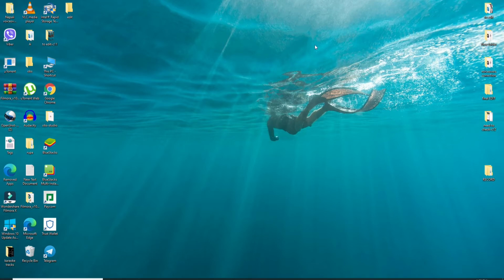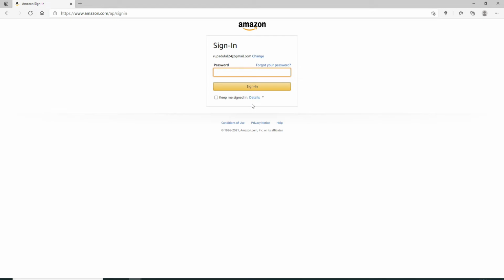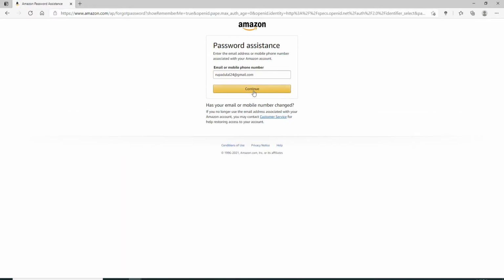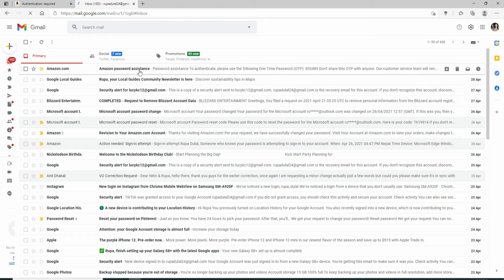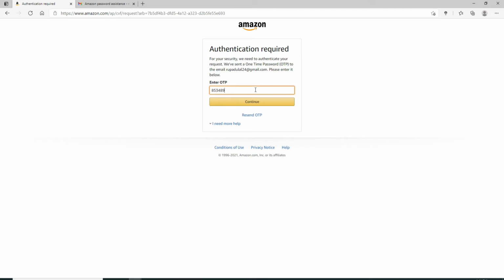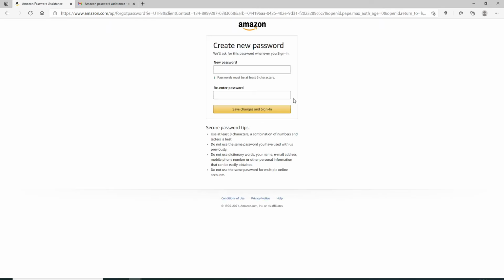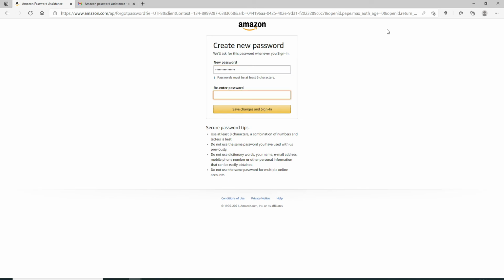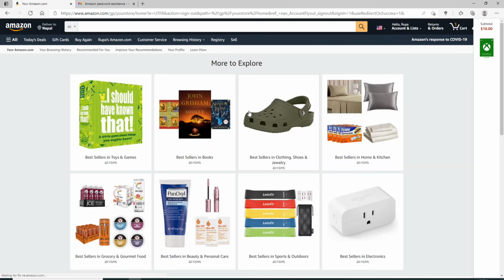How to Recover Amazon Account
Forgot your amazon account password? This video guides you through the step by step process on how to reset your password and recover your account in 2021. So, here are the steps you need to follow to reset your account password.
So this is how you receive amazon.com account